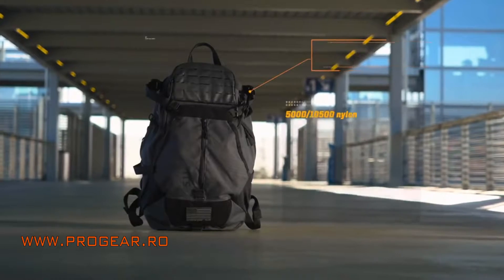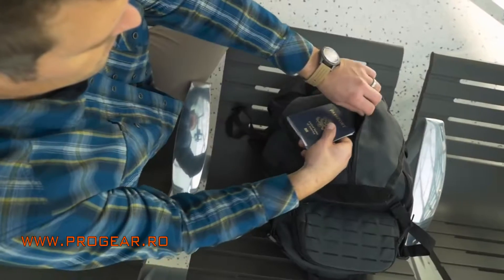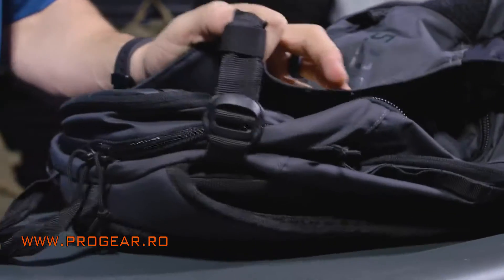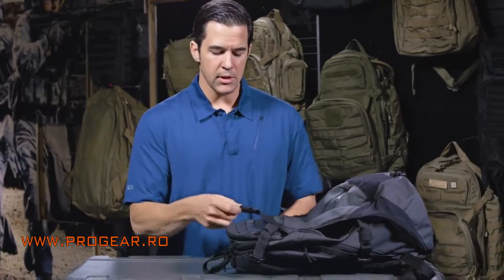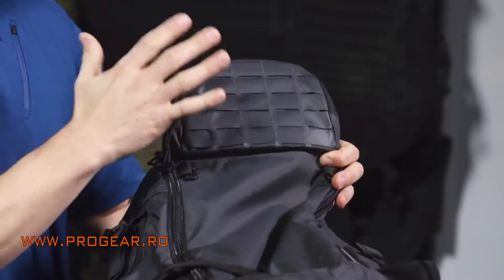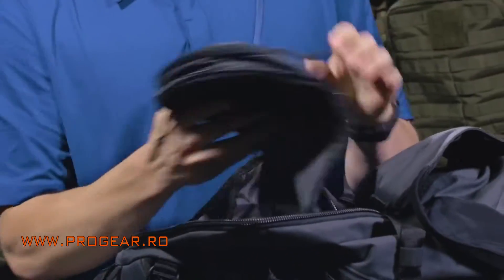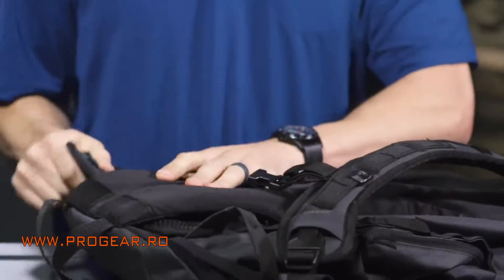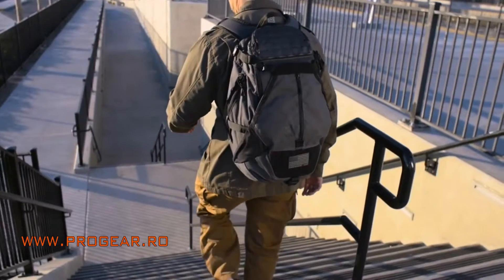5.11 Tactical Havoc 30 Backpack 56319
5.11 Tactical Havoc 30 Backpack 56319